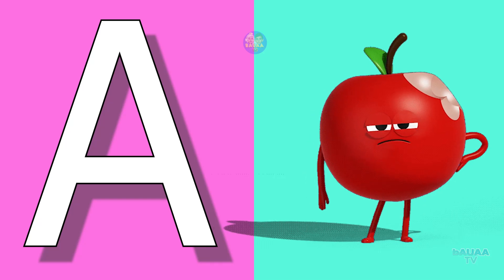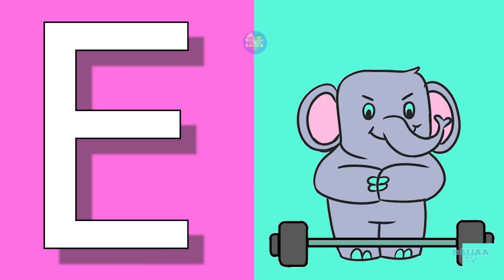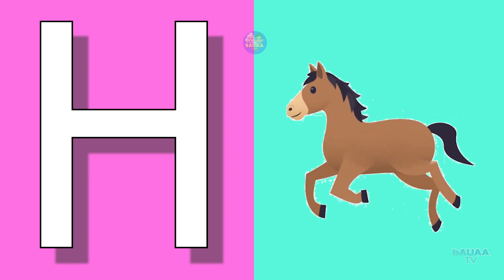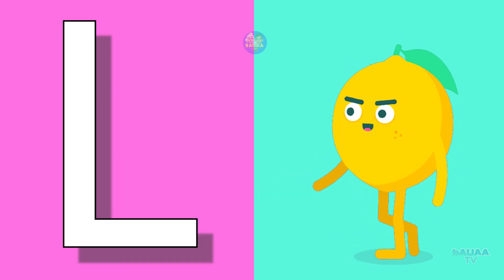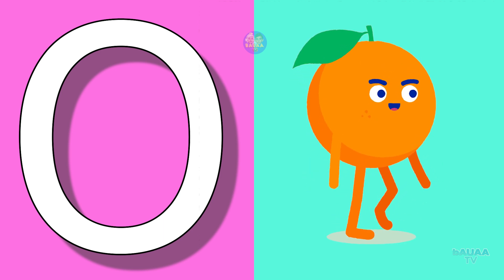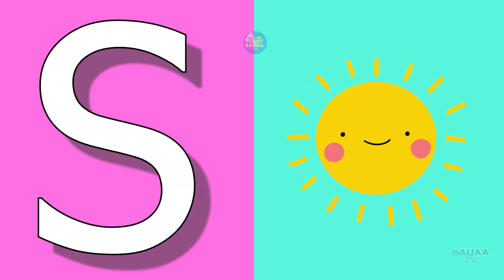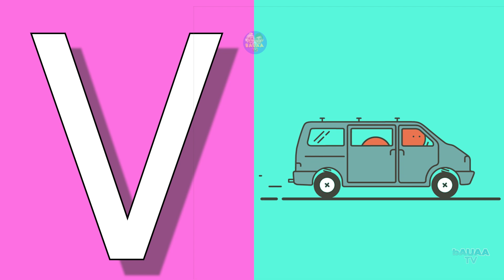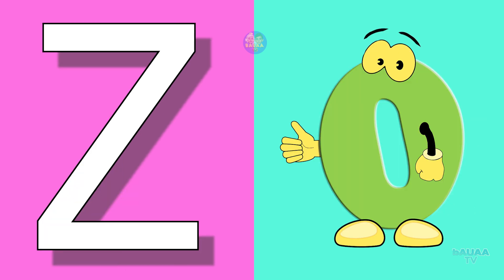A for apple B for bat| phonics song | Phonics sound | abcd learning | alphabet learn | nursery kids